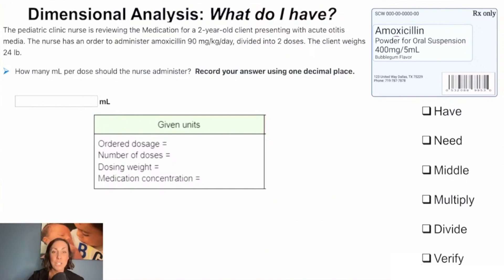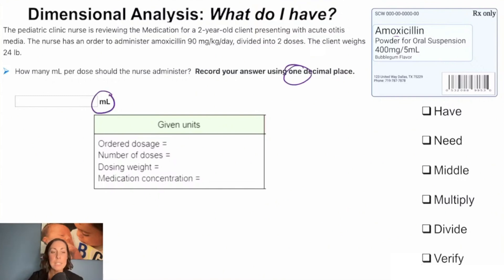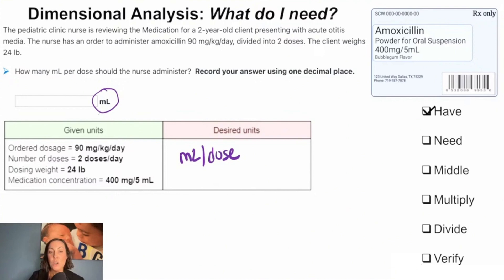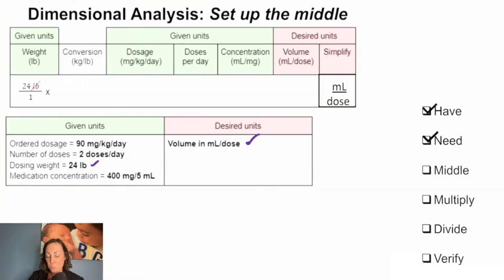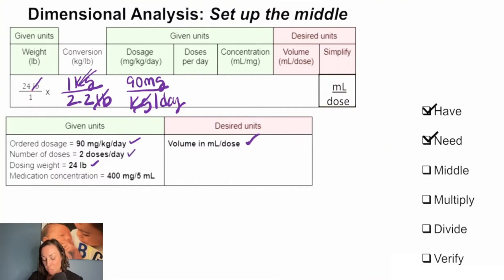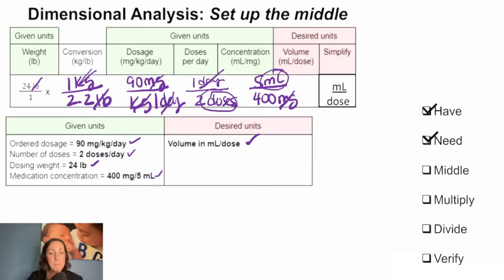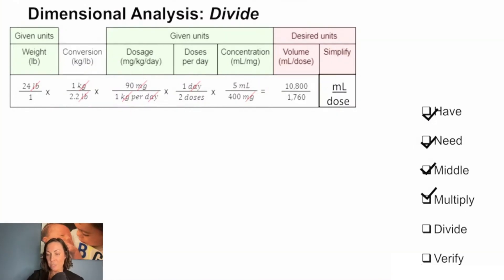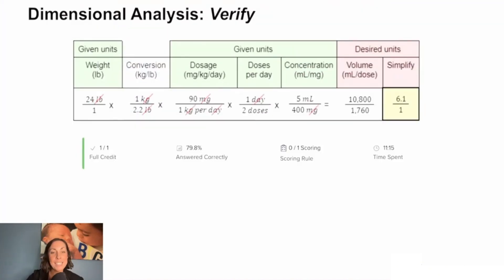Dosage Calculations: Dimensional Analysis Practice Question